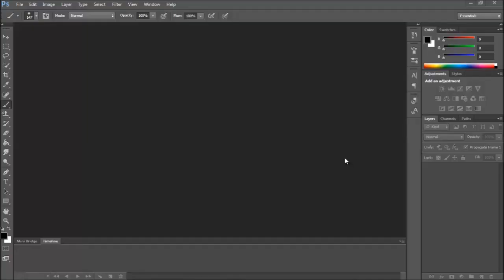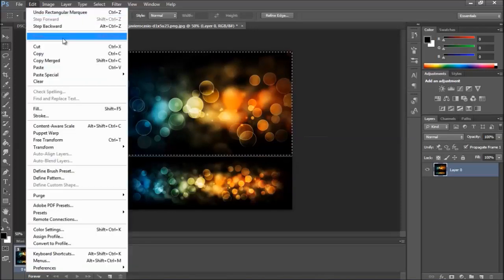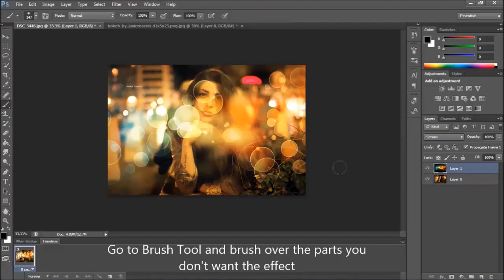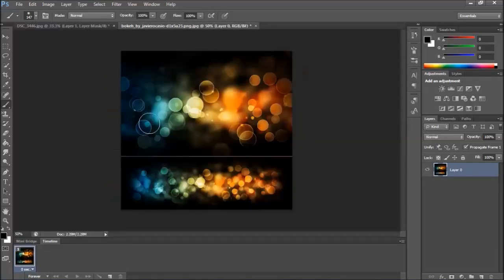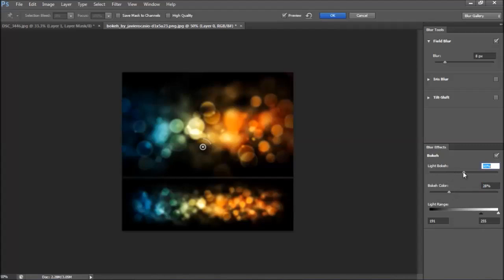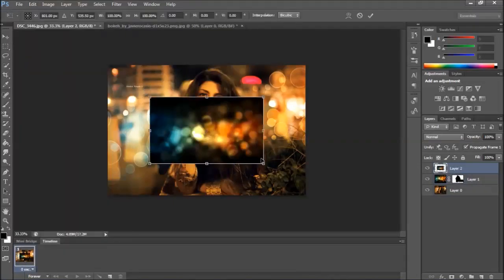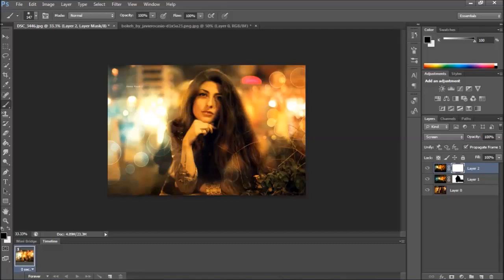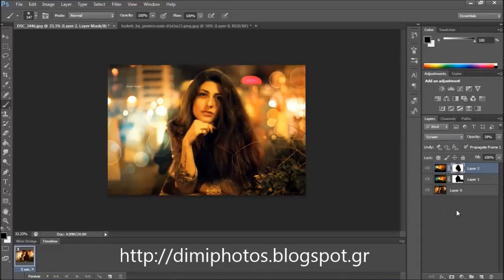How to Create Bokeh Effect Photoshop Tutorial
How to Create Bokeh Effect - Photoshop CS6 Tutorial

Buy from Amazon.co.uk

Photoshop CC For Dummies

In this tutorial I'll show you how you can create a Bokeh Effect using Adobe Photoshop CS6

Devil PSD Photoshop Tutorials

Open Files
Duplicate the layer ( CTRL + J )
Make a selection using Rectangular Marquee Tool of the bokeh photo
Use CTRL + C ( copy ) CTRL + V ( paste )
and paste the selection into the main photo
Use CTRL + T ( Transform Tool ) to adjust the photo.
Change the blend mode to Screen
Go to Brush Tool and brush over the area you don't want the effect.

Select the bokeh photo ( you can use any photo with small lights to create this effect )
Go to Filter - Blur - Field Blur ( this is available in Adobe Photoshop CS6 )
Blur the image, add light bokeh and color bokeh as you like.

Make selection using Rectangular Marquee Tool
CTRL + C ( copy ) CTRL + V ( paste ) and paste the selection into the main photo.
CTRL + T ( Transform Tool ) and adjust the file.